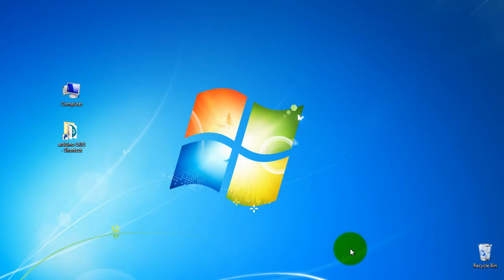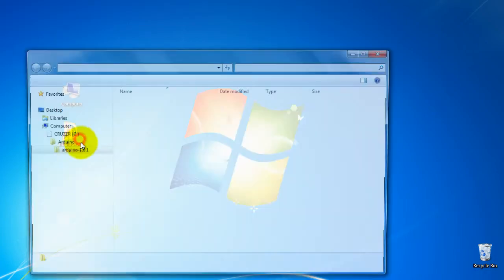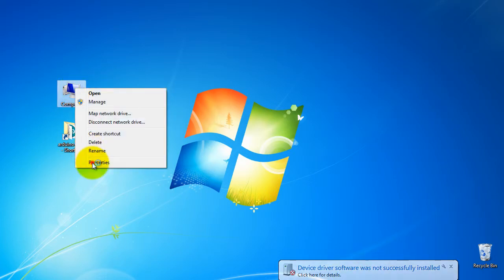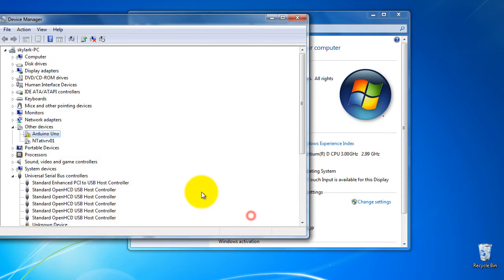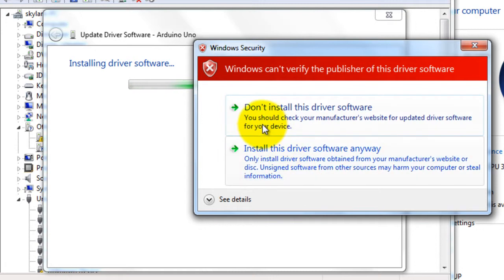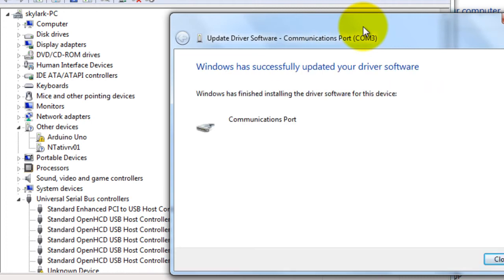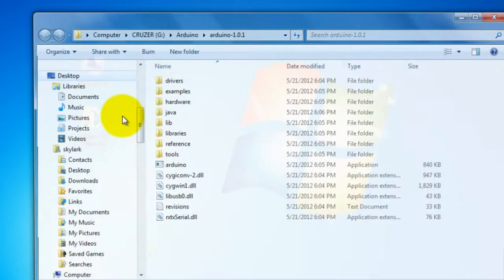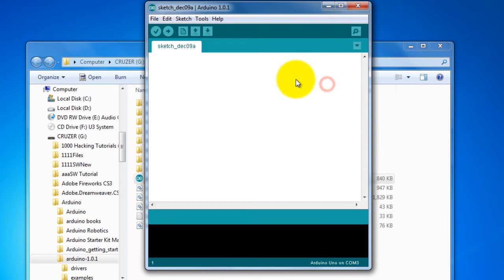[Arduino Tutorial #2] How to install & define arduino board on Win 7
[Arduino] How to install & define arduino board on Win 7

This is Arduino & Electronics channel. from its name, it deals with arduino and electronics